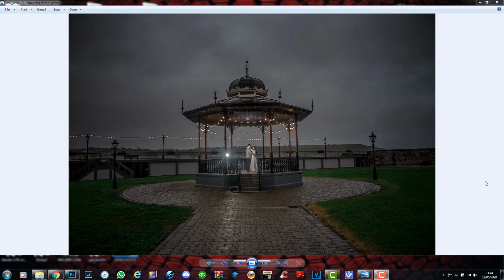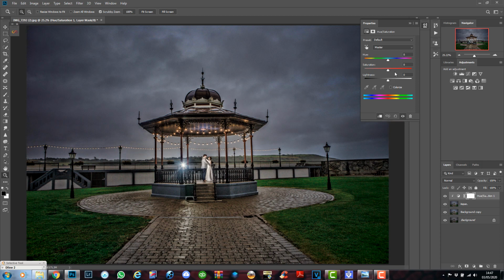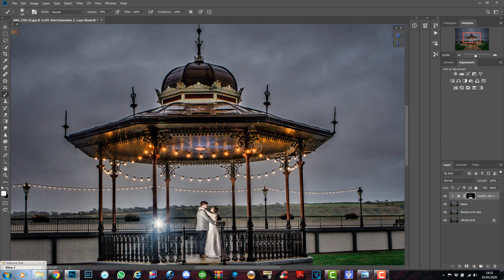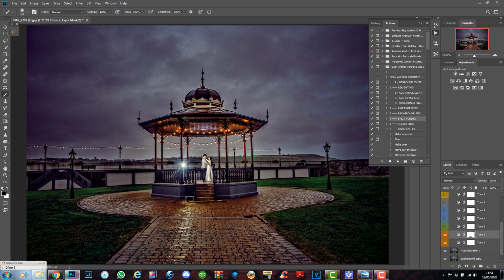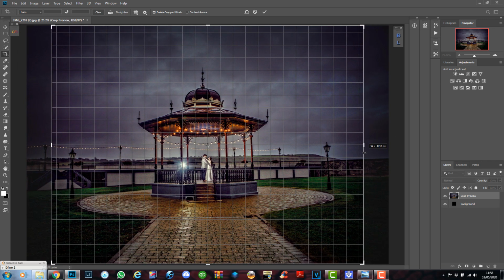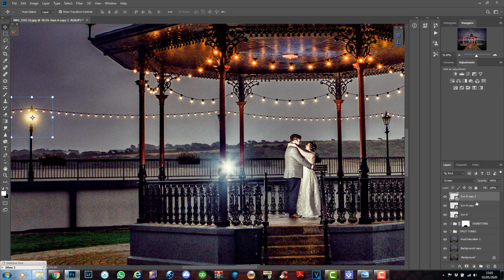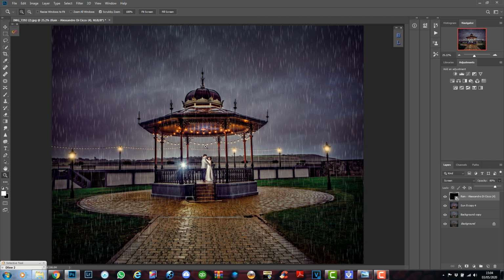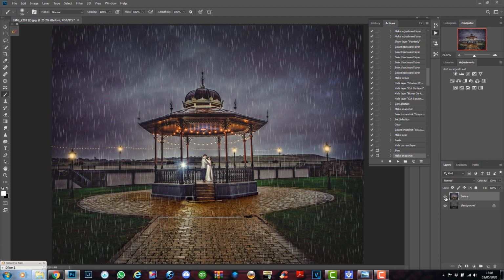Creating dramatic mystical photoshop rain effect on a image, using overlays and filters and actions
This is how I edited a wedding image from last year, using filters and plugins and overlays and actions, I walk you through the whole process of doing this,